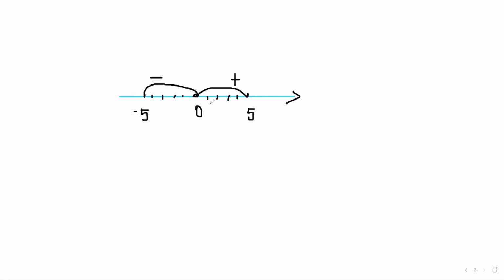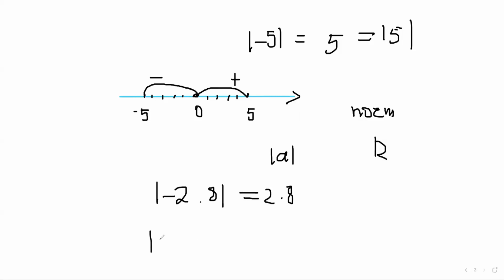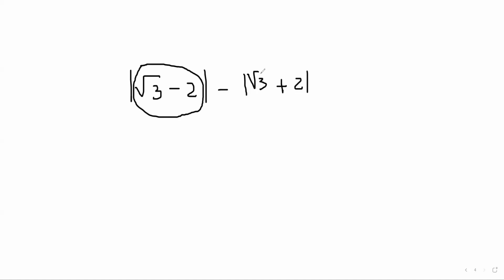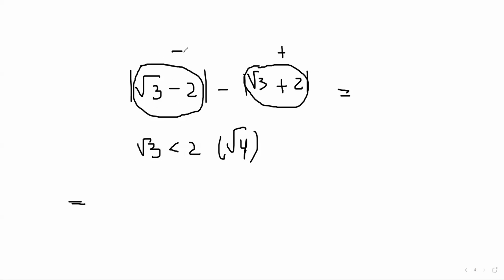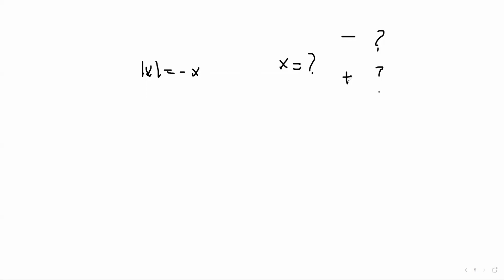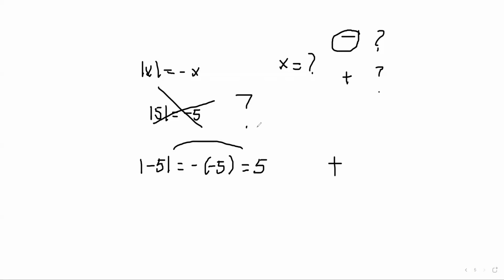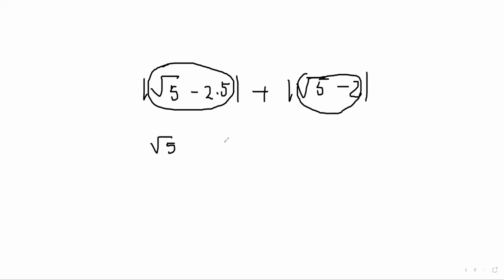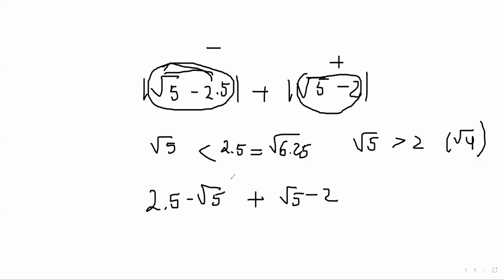Absolute value -Attestat exam/SAT/GCSE/IGCSE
Absolute value
Attestat exam/SAT/GCSE/IGCSE